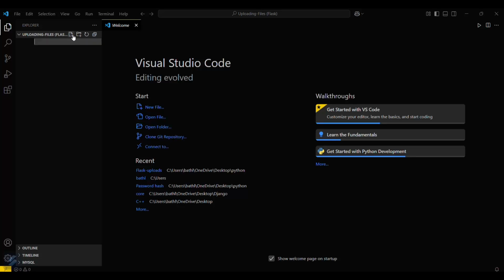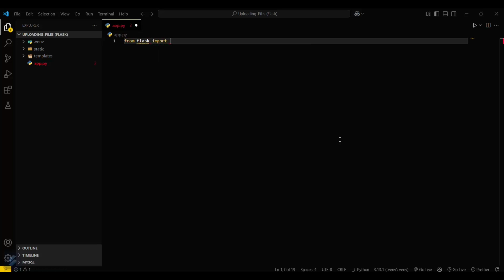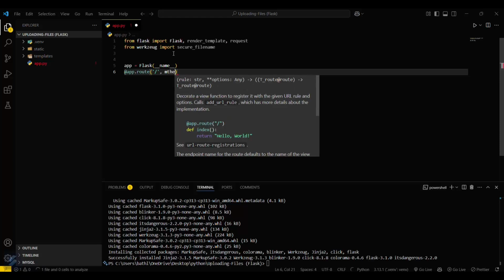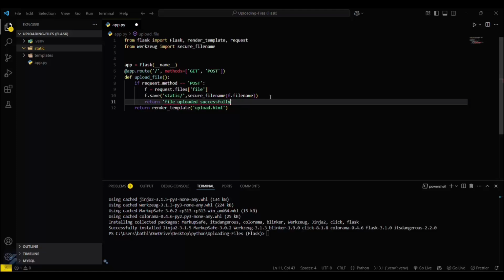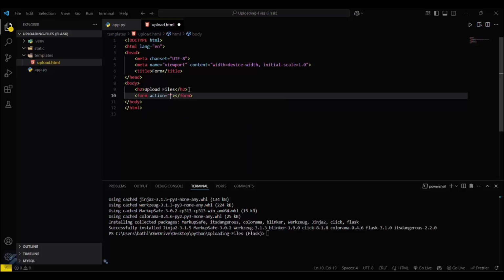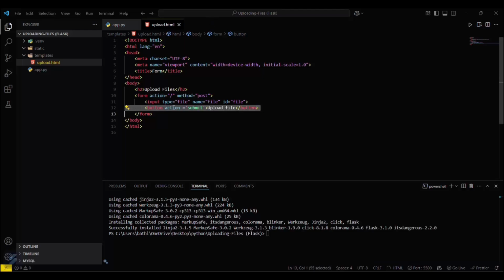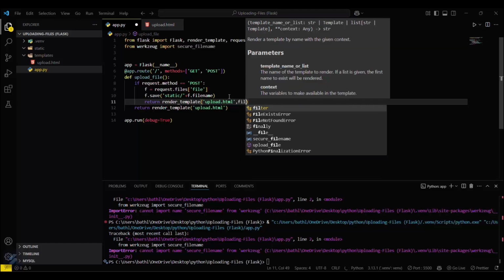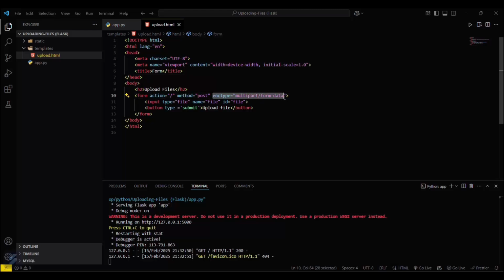How to Upload a File on a Flask Server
How to Upload a File on a Flask Server – Step-by-Step Guide

Want to learn how to **upload files on a Flask server**? In this tutorial, we’ll walk you through the entire process of **handling file uploads in Flask**, one of the most popular Python web frameworks. Whether you’re building a simple web application or a full-fledged API, this guide will help you **set up file uploading functionality** quickly and efficiently.

✅ How to **set up a Flask server** for file uploads
✅ Understanding **HTML form** for uploading files
✅ Handling **multipart/form-data** requests in Flask
✅ Using **Flask’s request object** to retrieve uploaded files
✅ Saving uploaded files to a specific directory
✅ Setting up **file type restrictions** (e.g., only allowing images, PDFs, etc.)
✅ How to handle **multiple file uploads** in Flask
✅ Best practices for **file storage and security**

### 🔹 **Why Use Flask for File Uploads?**
Flask is a lightweight and powerful **Python web framework** that makes it easy to build web applications and APIs. **Uploading files in Flask** is simple and efficient, making it ideal for:
🔹 **Handling user-generated content** (images, PDFs, documents)
🔹 **Processing CSV, Excel, or JSON files** for data analysis
🔹 **Uploading profile pictures, resumes, or reports** in web apps
🔹 **Building APIs** that allow file uploads

✔ **Basic knowledge of Python and Flask**
✔ Python installed on your system (preferably **Python 3.x**)
✔ Flask installed (`pip install flask`)
✔ A text editor or IDE like VS Code, PyCharm, or Jupyter Notebook

### 🔹 **Code Snippet for Quick Reference:**
```python
from flask import Flask, request, render_template

app = Flask(__name__)
UPLOAD_FOLDER = 'uploads/'
app.config['UPLOAD_FOLDER'] = UPLOAD_FOLDER

@app.route('/', methods=['GET', 'POST'])
def upload_file():
    if request.method == 'POST':
        file = request.files['file']
        if file:
            file.save(app.config['UPLOAD_FOLDER'] + file.filename)
            return "File uploaded successfully!"
    return render_template('upload.html')

if __name__ == '__main__':
    app.run(debug=True)